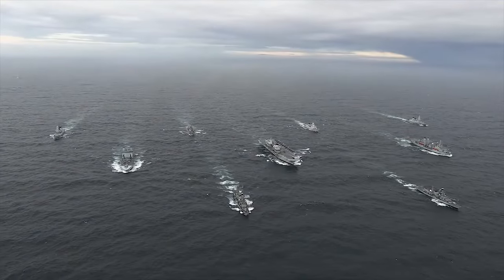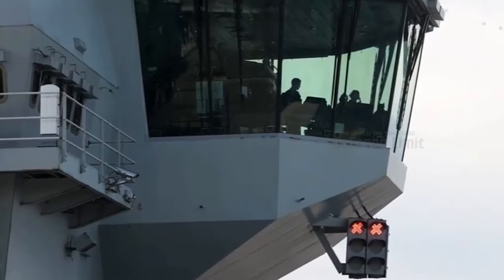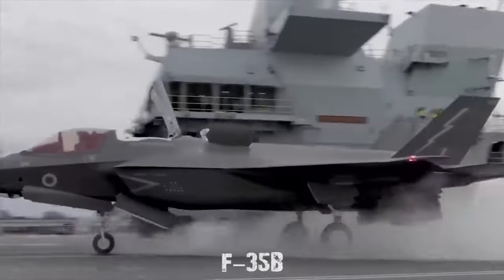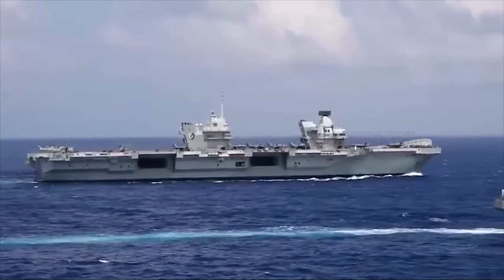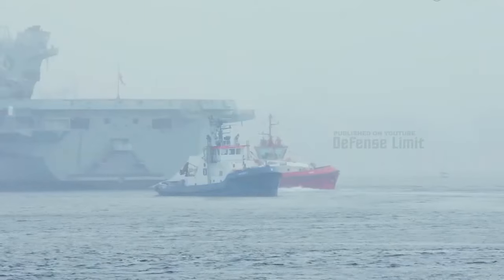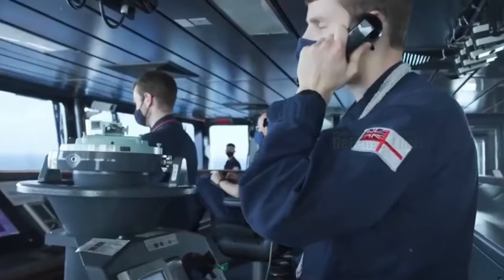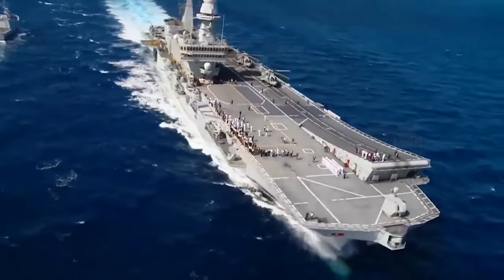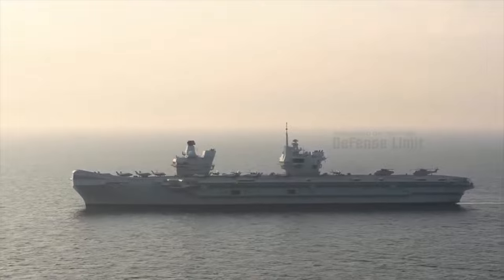The British Aircraft Carrier HMS Queen Elizabeth Shocked The World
Britain's Queen Elizabeth Aircraft Carrier is a state-of-the-art naval vessel, representing a colossal investment worth billions of dollars. This impressive aircraft carrier, commissioned by the Royal Navy, boasts cutting-edge technology and an extensive array of advanced aircraft, making it a formidable force on the high seas. With its vast size, remarkable capabilities, and strategic importance, it stands as a symbol of British military prowess and a vital asset in safeguarding national security interests, both at home and abroad.